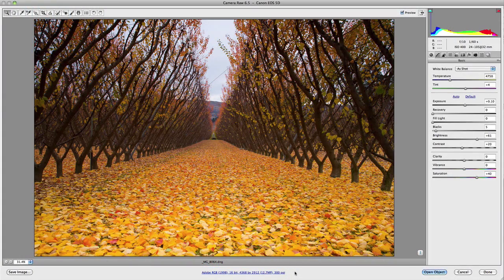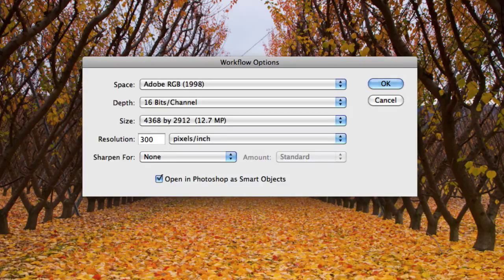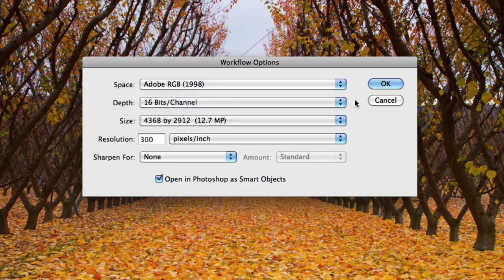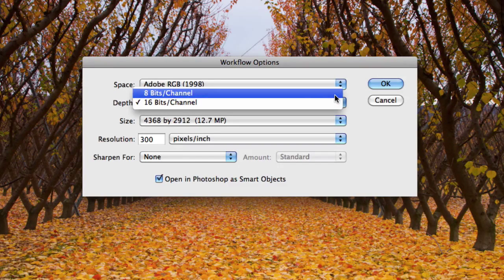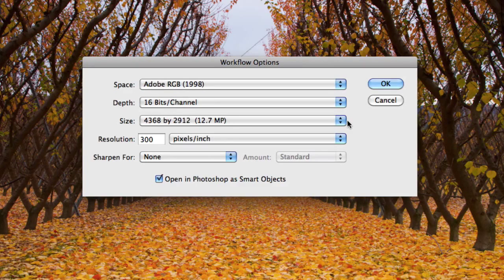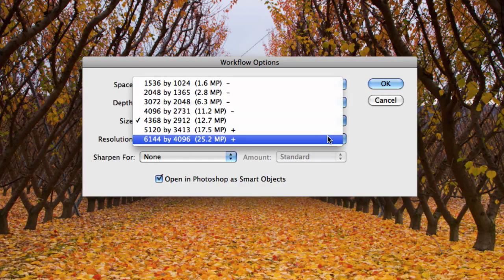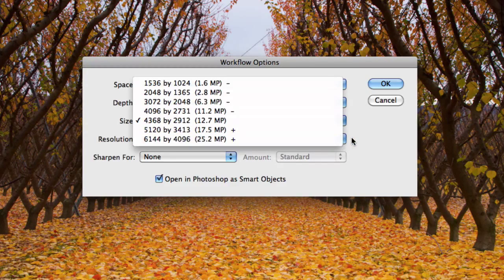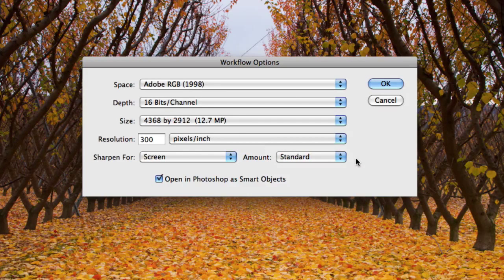How To Configure Camera Raw’s Workflow Options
- In this video, I’d like to go to some of the work flow options that you can configure directly in Camera Raw for how you would like your photos output. Now, you’ll notice in the bottom of your image is displayed your cart workforce settings. To edit these, all we have to do is click on this link and your workflow options should appear. Now, there are quite a few settings here that you need to pay particular attention to. The first of which is your color working space.

Now, I prefer to work in Adobe RGB, which is a well-rounded profile that’s not too large and not too small. There are some other options that are available to you, and two other profiles that are recommend you take a look at are ProPhoto RGB, which is a much larger working space, and SRGB, which is actually a slightly smaller color working space than Adobe RGB, especially in the greens. Now, in a future video, I intend on doing a comparison on different color working spaces and showing you some of the benefits and disadvantages of each.

From here, we can choose to set the bit depth we’d like our files outputted as. So, I prefer to work in 16 bits per channel, primarily because I’d like to retain as much information from the original Raw file as possible. You can choose to set it to 8 bits per channel, but just remember that 8 bits only contains 256 levels of information to work with, as opposed to what a standard Raw file shooting in, say, 12 bit, would contain 4,096 levels of information. Now, that information all gets retained when you leave it on a higher bit-depth level, such as 16 bits.

You can then choose to size your photos. Now, I tend to ignore this setting, primarily because these don’t actually relate to anything for me because I like to size my photos directly to the final print size that I like to get printed. And in my case that’s 36 X 24 inches for a 3:2 ratio photo. And in this case, the largest size that this actually goes up to is 6144 pixels wide, which is actually a lot smaller than what I need to get my files sized at.

So, the way to get around this is to use the crop tool and set up a custom crop size, in which you enter the size of the final print that you’d like to get it sized to and then you crop your file. That way, there’s no fuss and it all gets interpolated in Camera Raw, which I think is quite a good thing in the end.

From here, you can choose to set the resolution of your files. I tend to leave this just as 300 pixels per inch. You also have options available to you, whether you would like to add additional sharpening tools to your file. There are a couple of settings here from screen sharpening, glossy paper sharpening, and matte paper sharpening, each of which allows you to set an amount. And you can actually choose to increase or decrease the amount of sharpening that is applied.

And finally, you have an option here where you can choose whether you’d like your photos to be output into Photoshop as Smart objects. I like to leave this checked. Smart Objects are an amazing feature of Photoshop, and in a future video, I’m going to go into some depth of actually how to use Smart Objects and how they actually tie back into your Camera Raw files. You can do some really neat things that just weren’t possible before Smart Objects were introduced into Photoshop and Camera Raw.